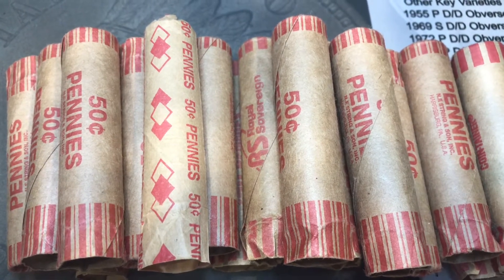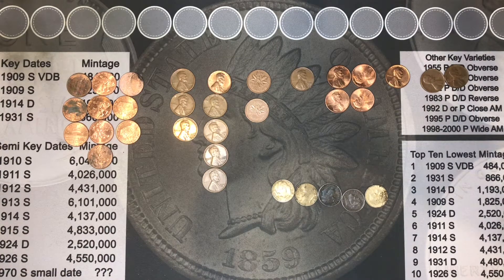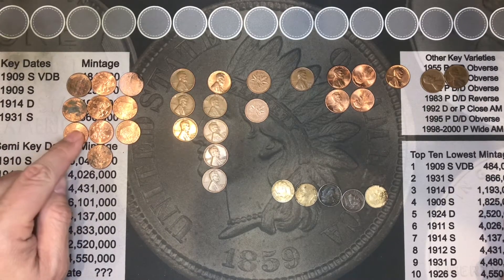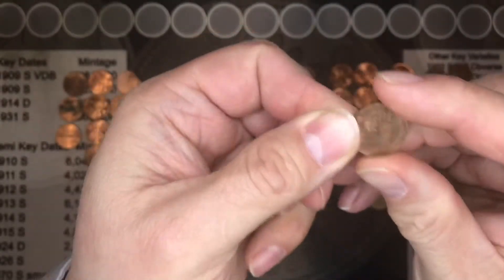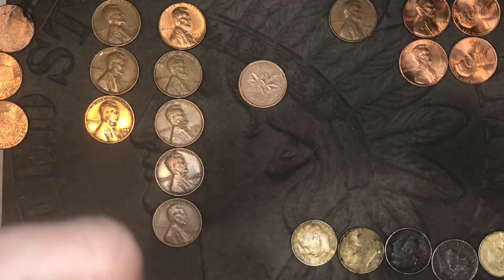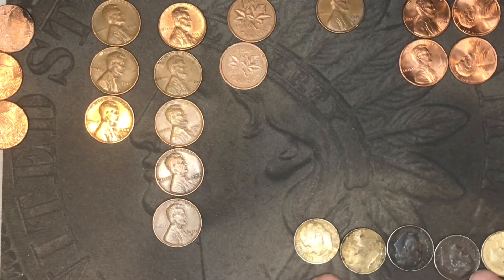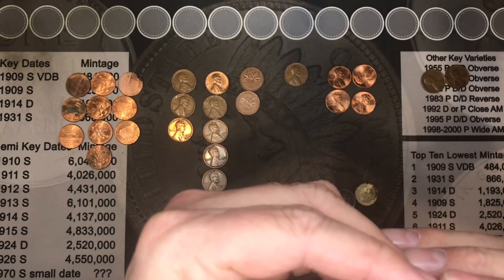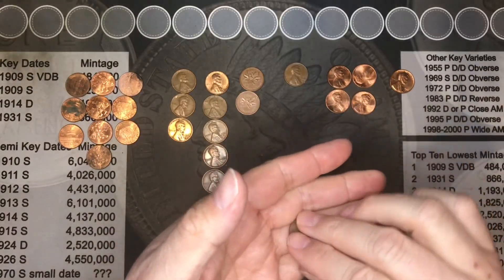Episode 47 Hunting Customer Rolled Pennies!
If you are interested in sending me something please send to:
TemporalCoins
1589 Skeet Club Rd Suite 102-164